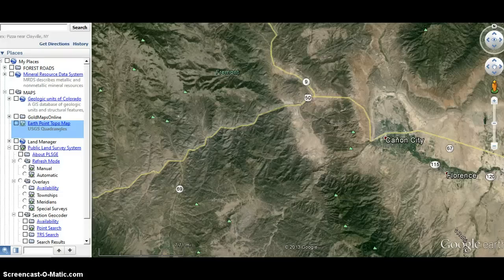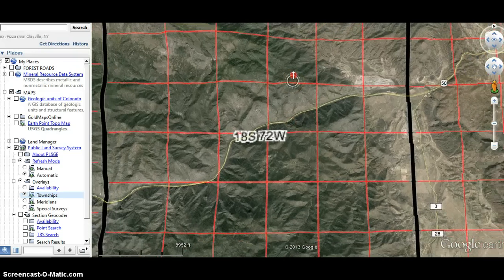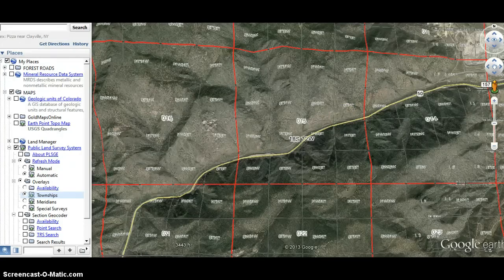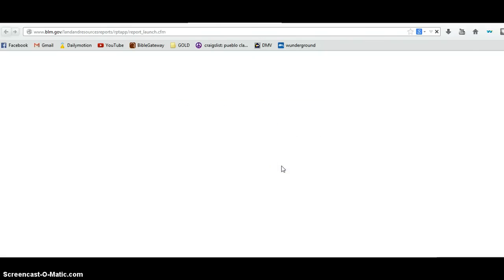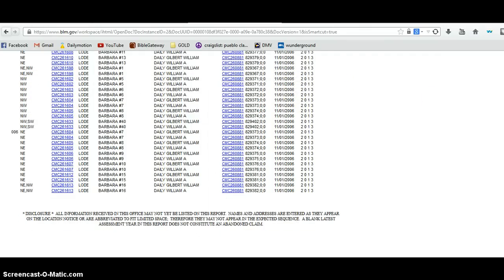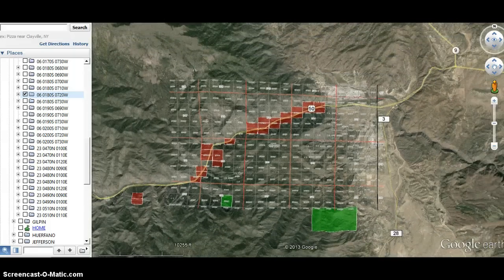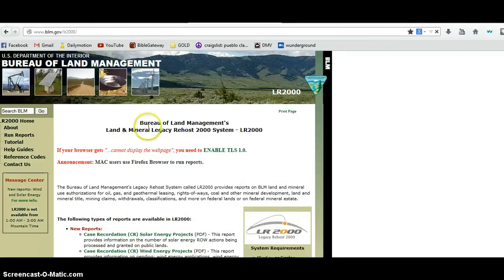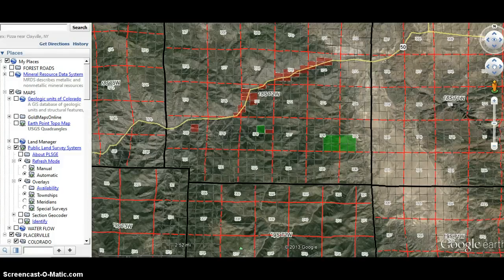How to Find Gold Claims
Using the BLM LR2000 database to research if a particular piece of land has gold claims, both active and closed.  Also a brief overview of using the PLSS mapping system in Google earth to plot the location of mineral claims.